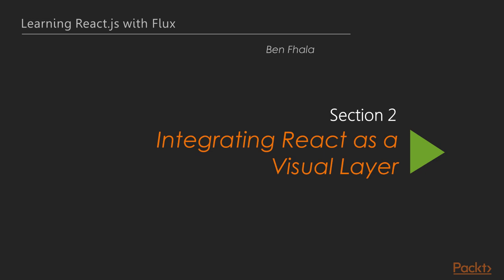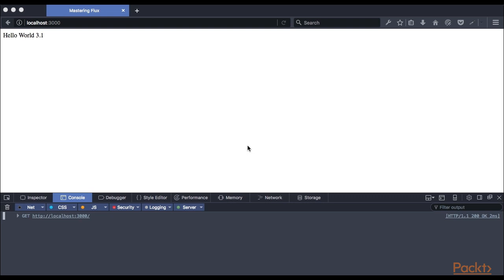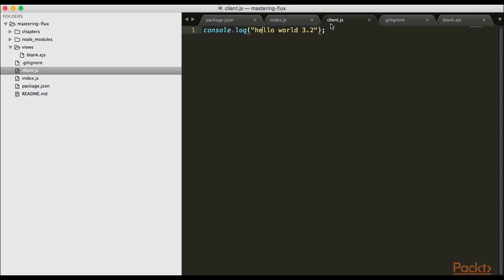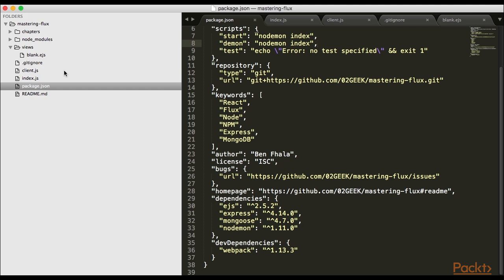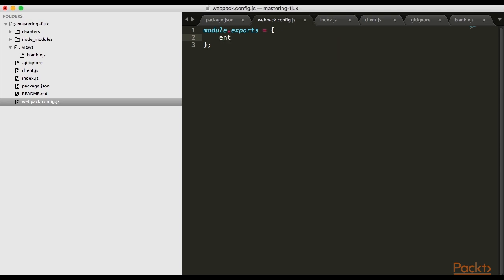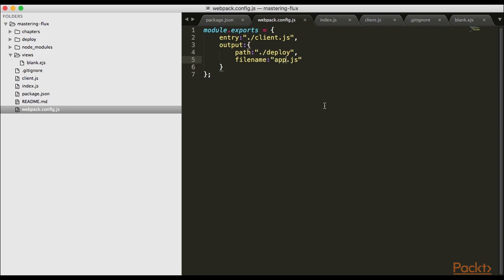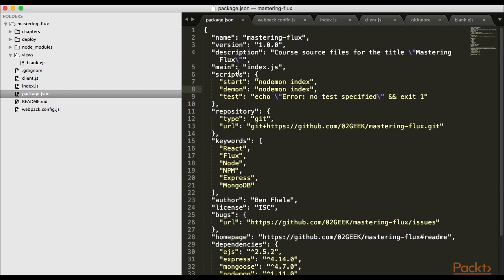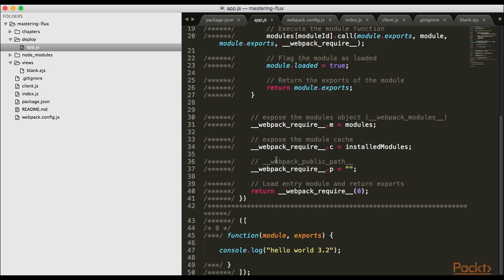Learning React.js with Flux : Building an Express/Node Server | packtpub.com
Express is the go to mediator for building up servers in Node. In this video, we will get our project started by created a starting point for our server.
• Start the NPM
• Install packages with NPM
• Start an Express/Node Server